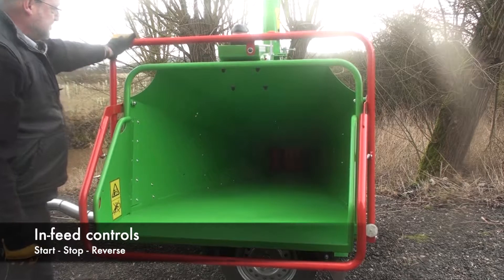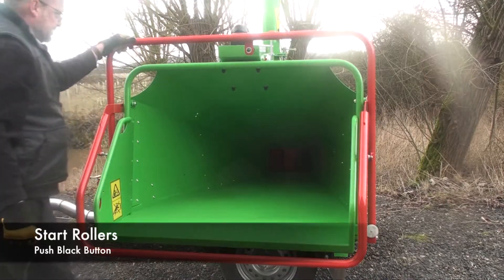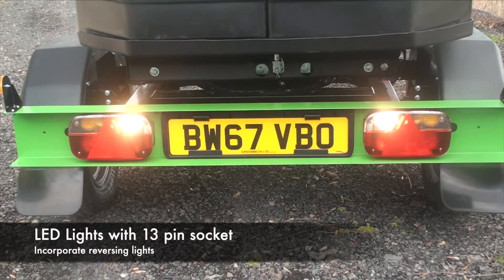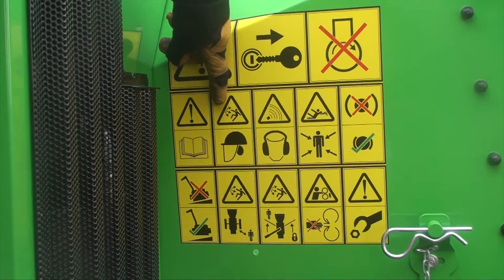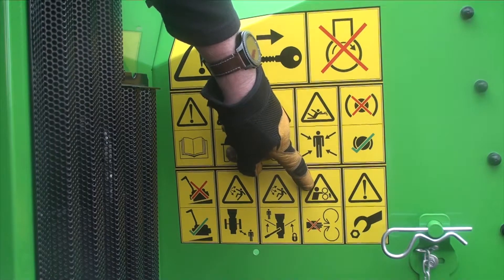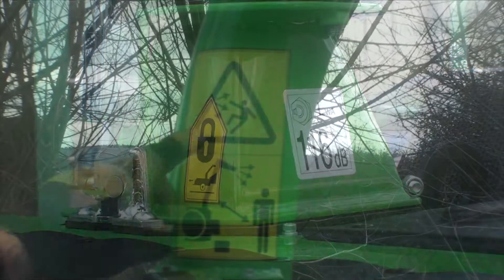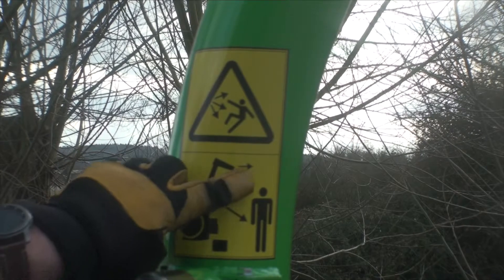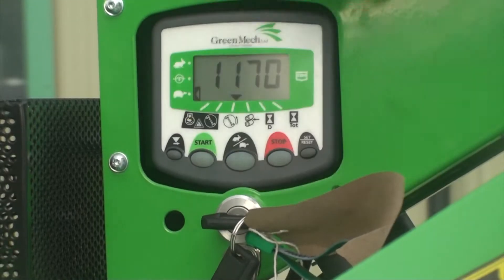QuadChip 160 Training Sector 6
Subjects covered include: In-Feed Controls; Warning Labels; Tool Chart; References